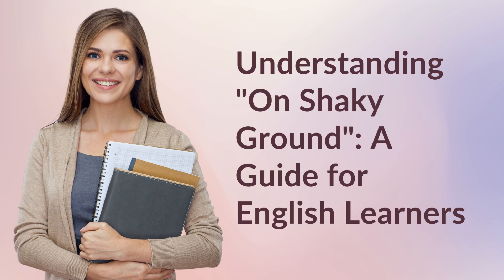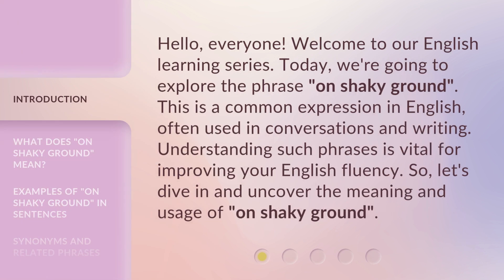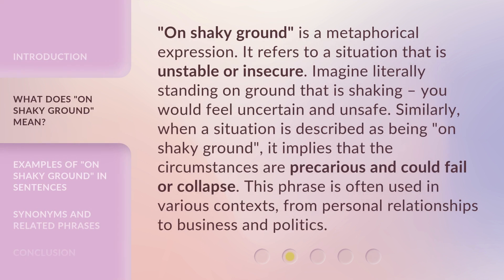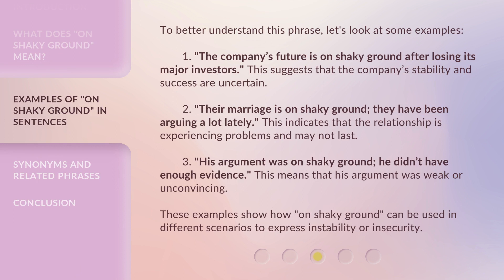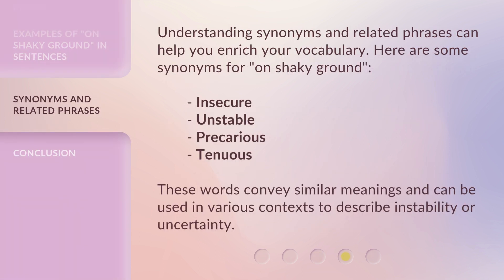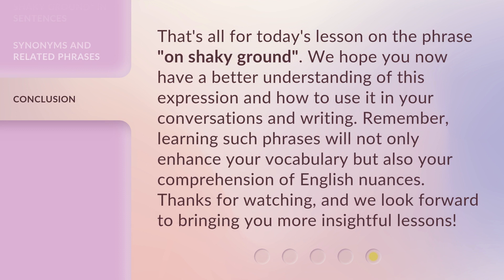Understanding "On Shaky Ground": A Guide for English Learners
00:00 • Introduction - Understanding "On Shaky Ground": A Guide for English Learners
00:35 • What Does "On Shaky Ground" Mean?
01:09 • Examples of "On Shaky Ground" in Sentences
01:54 • Synonyms and Related Phrases